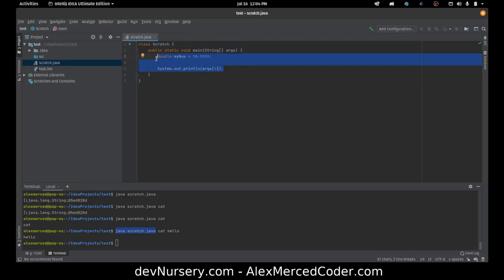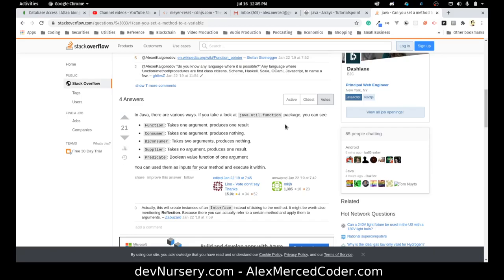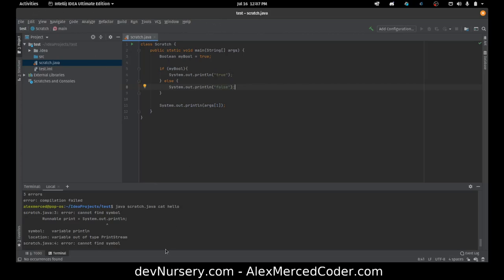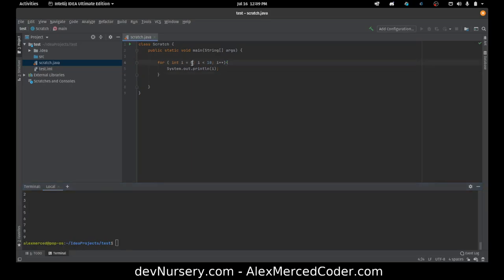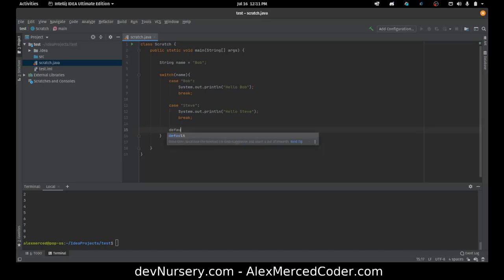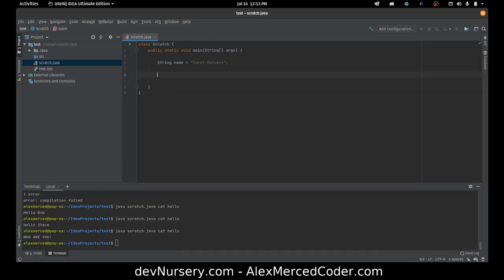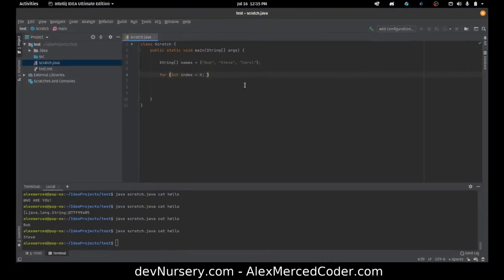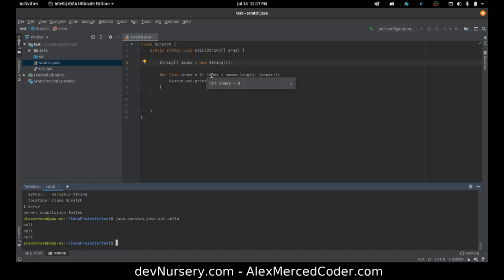AM Coder - Learning Java #3 - If, Switch, For and Arrays